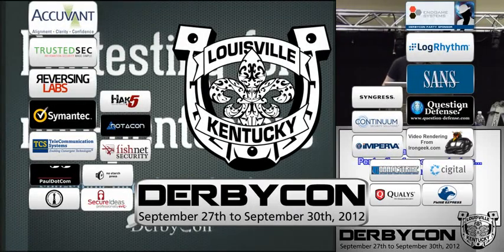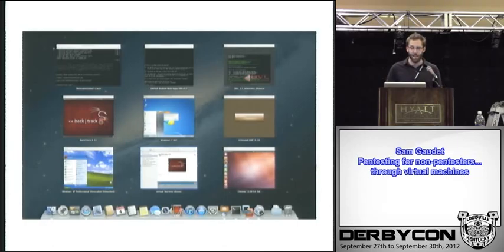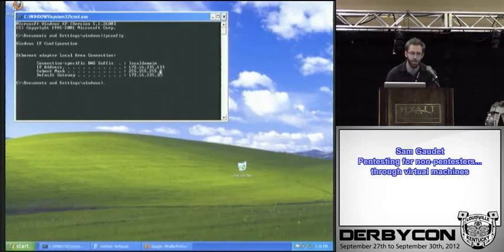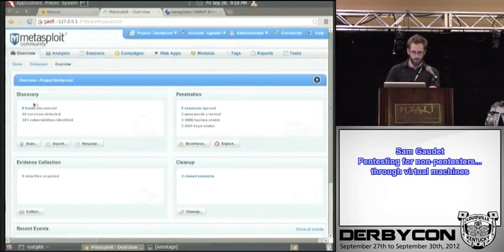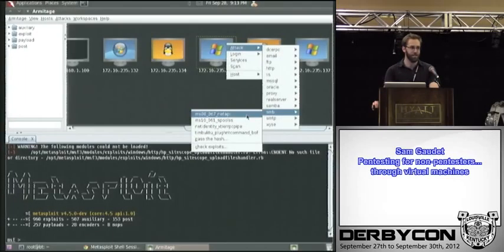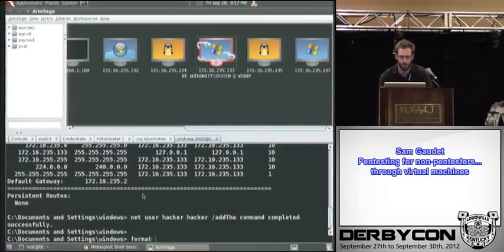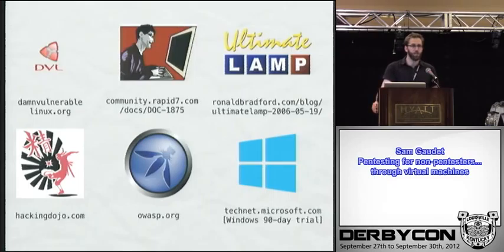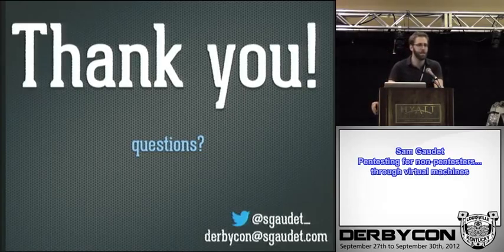2 1 4 Sam Gaudet Pentesting for non pentesters through virtual machines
Video from Derbycon 2012. All videos, with downloads, can be found at this link shortly: